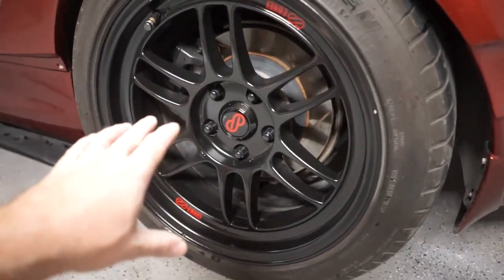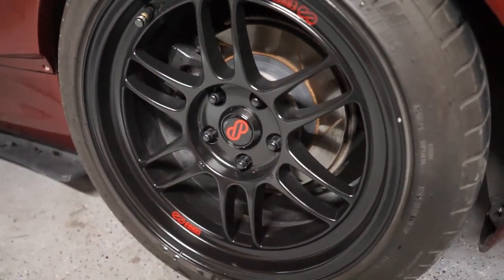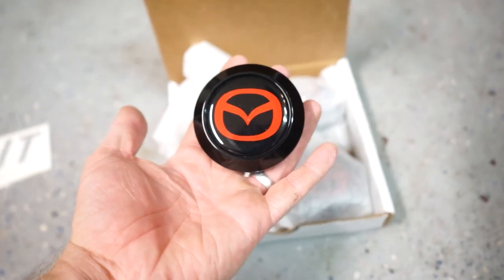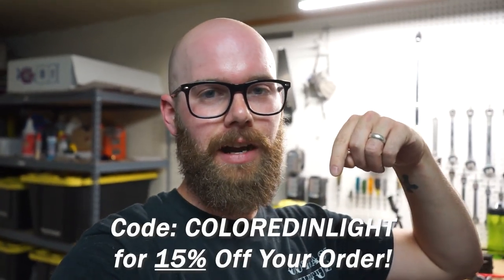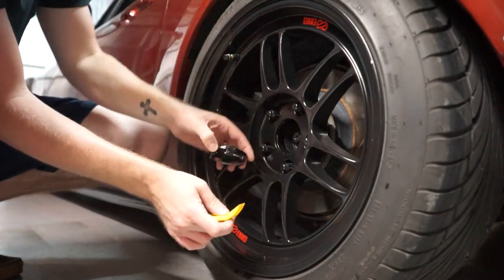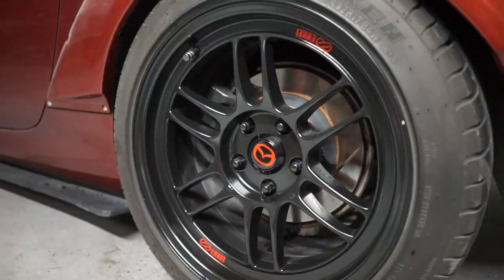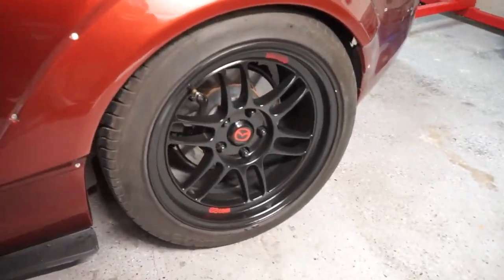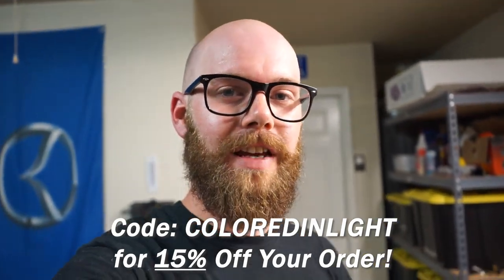Custom Center Caps for Enkei Wheels by Flat Out Graphics!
I've been rocking the Flat Out Graphics center caps on my Enkei wheels for quite a while now, and love them. Flat Out Graphics recently reached out to me and offered up a set of customer Enkei Center Caps for my RPF1 wheels. I got them made with the red Mazda logo in the center and I think they fit the black color and NC Miata perfectly. Jut a little OEM touch to a custom set of wheels.